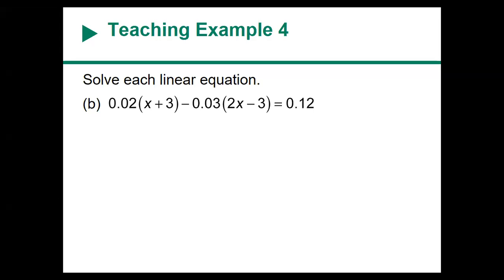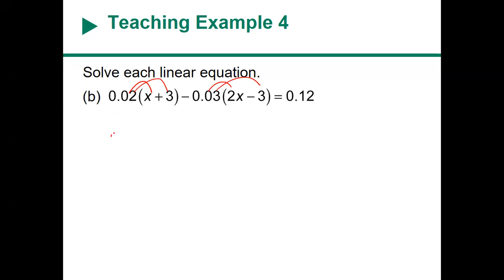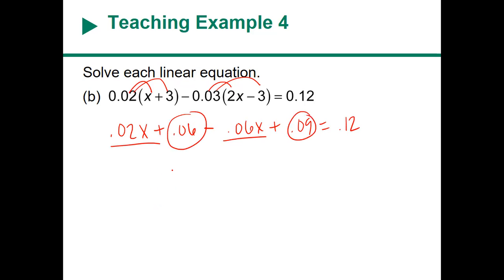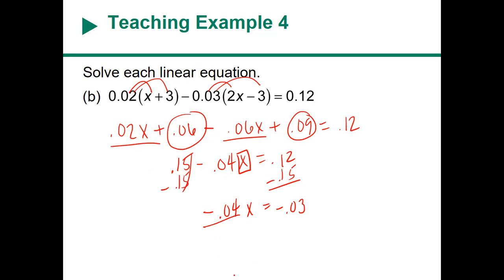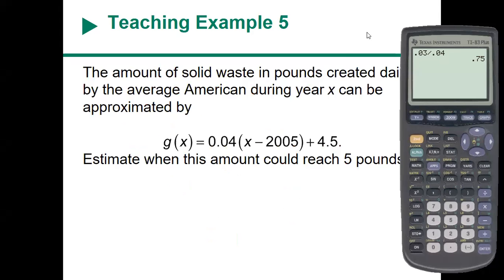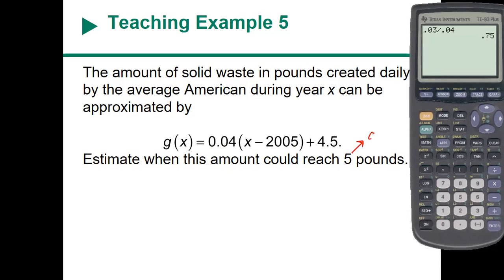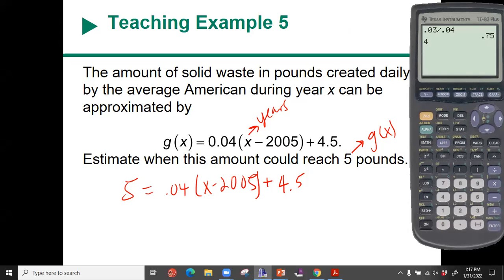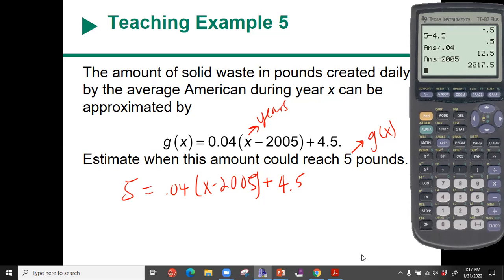2.2 Solving Linear Equations pt. 2